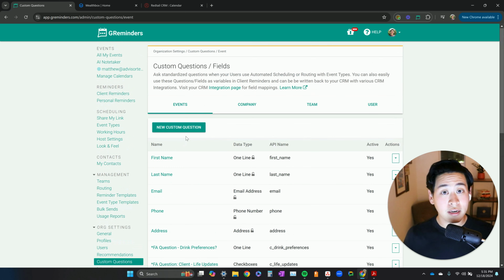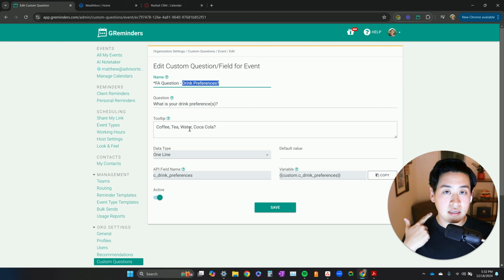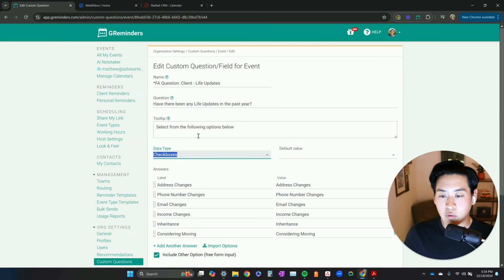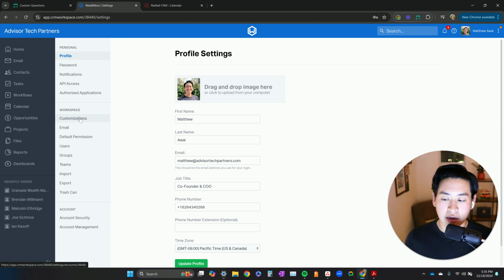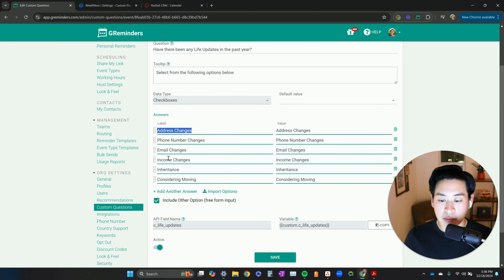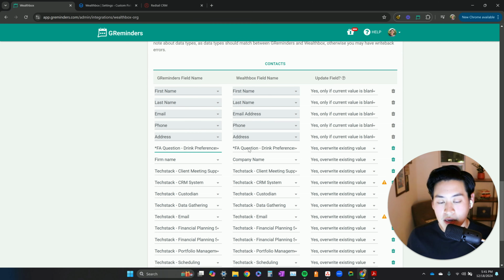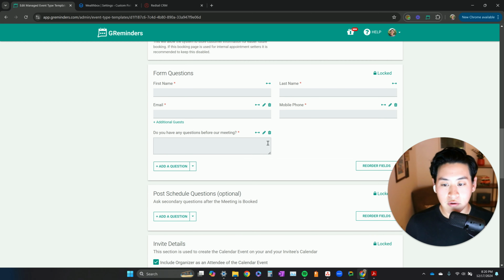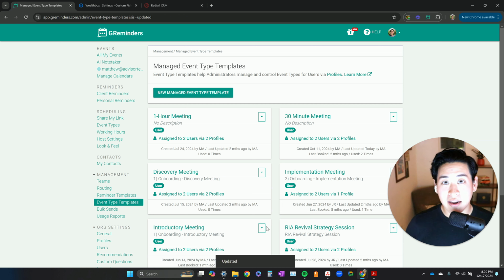How to Add Custom Questions in GReminders and Auto Sync to Wealthbox CRM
In this video, we’re diving into how you can add custom questions to your GReminders event scheduling pages and seamlessly sync that information to your Wealthbox CRM fields. If you’re a financial advisor or part of an advisory firm, you know how important it is to have the right client data captured during scheduling and instantly reflected in your CRM.

We’ll walk you through a step-by-step process to:
✅ Create custom fields and questions in GReminders tailored to your specific client needs.
✅ Configure GReminders to capture that information when clients schedule an event.
✅ Automatically sync that custom data into Wealthbox CRM, ensuring no manual data entry is needed.

This integration helps keep client records accurate and up-to-date in Wealthbox, making sure you don’t lose any critical information gathered during appointment scheduling. It also reduces the risk of human error and saves valuable time by eliminating duplicate data entry.

Whether you’re asking clients for specific preferences, contact details, or other information relevant to your business, this process allows you to personalize your scheduling pages while keeping your CRM organized and up-to-date.

Chapters
00:00 Intro
01:28 Creating Custom Questions / Fields in GReminders
05:05 Custom Fields in Wealthbox CRM
06:54 Mapping Custom Questions / Fields in GReminders to Custom Fields in Wealthbox CRM
08:45 Adding Custom Question / Fields to GReminders Scheduling Page
10:01 Summary